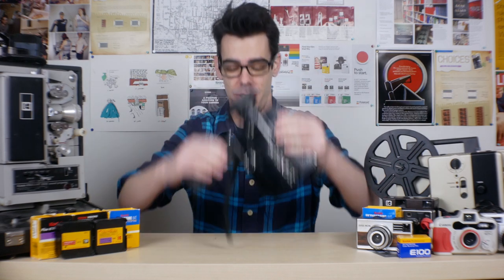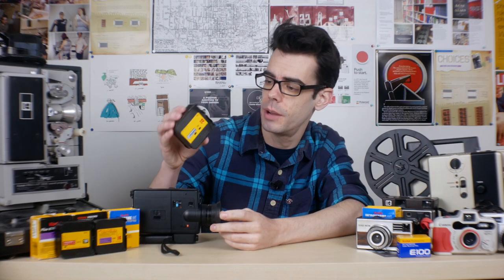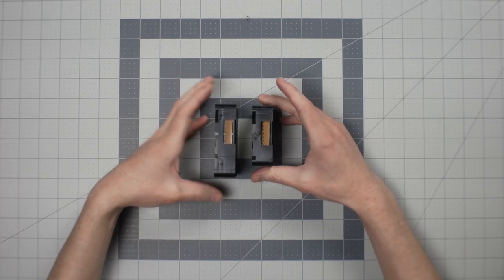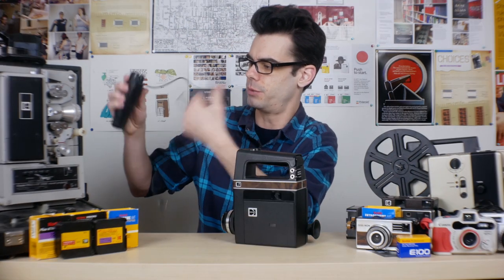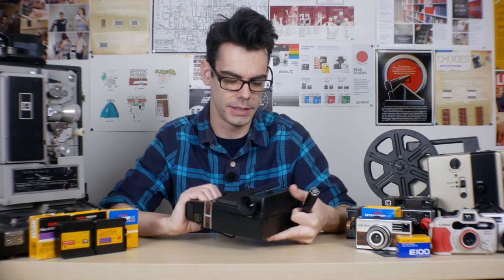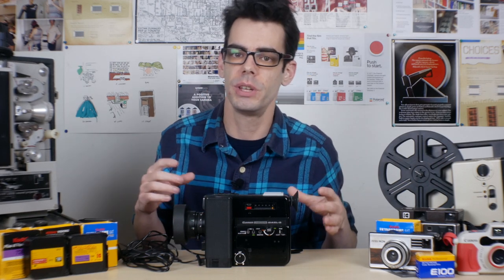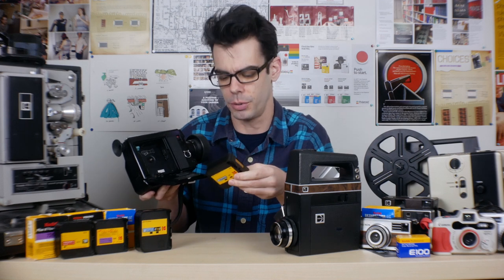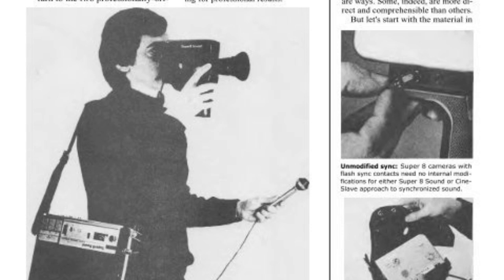SOUND Super 8 Cameras & Film | CAN YOU USE THEM?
Did you pickup a fancy Super 8 camera that can record sound? Wondering if you can use it to start making some home movies with audio? Well these cameras can't be used like they used to, but that doesn't mean they're useless! I'm taking a look at Sound Super 8 cameras and film!

SOCIAL MEDIA STUFF
You can send me stuff for the videos!
Noah Henderson
RPO ELLERBECK
TORONTO, ON
M4K 0A2